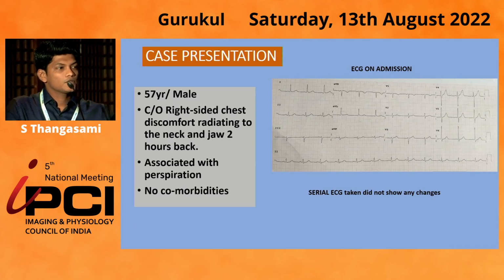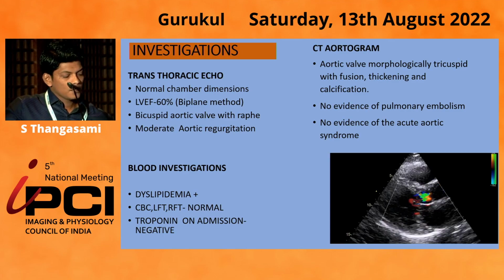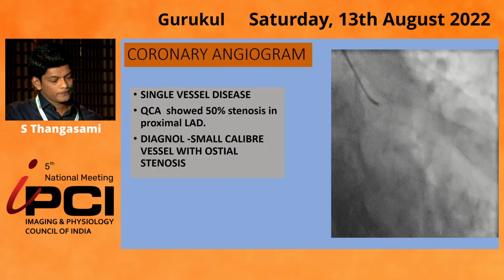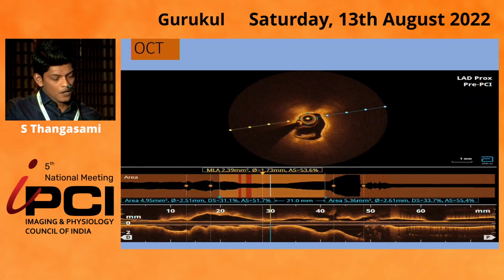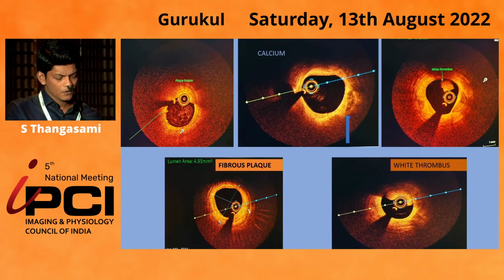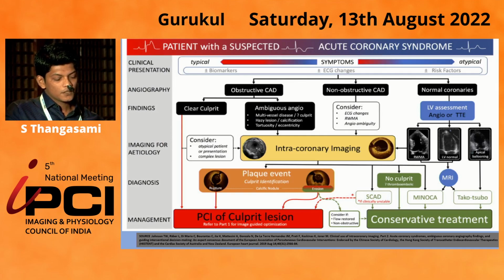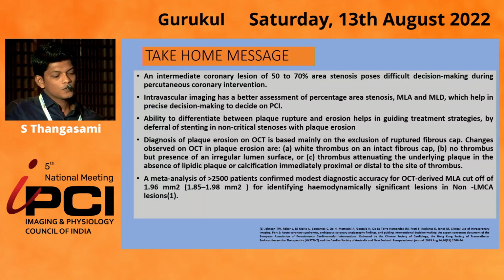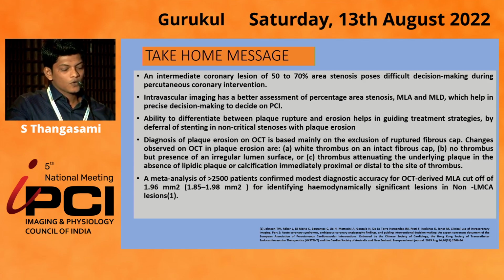DR.S THANGASAMI- IMAGING IN ACUTE CORONARY SYNDROME 1080P